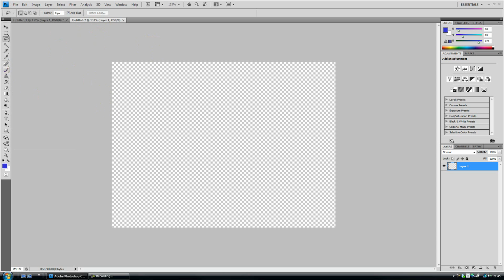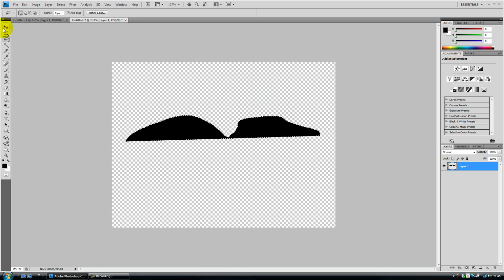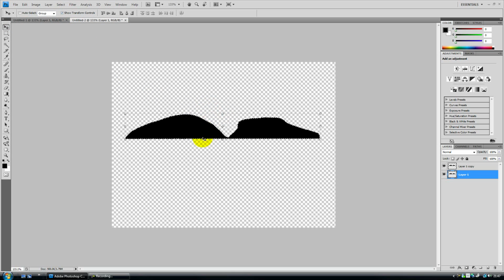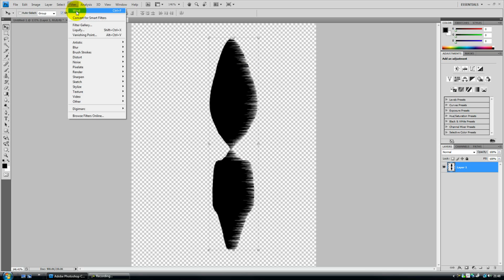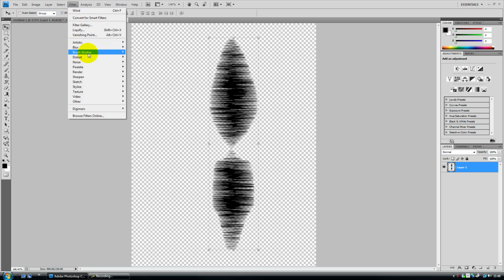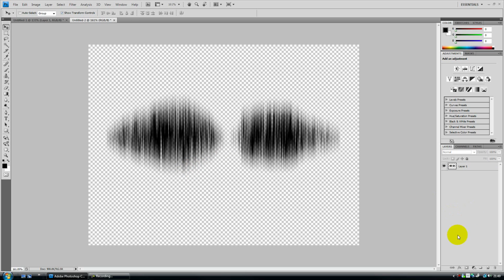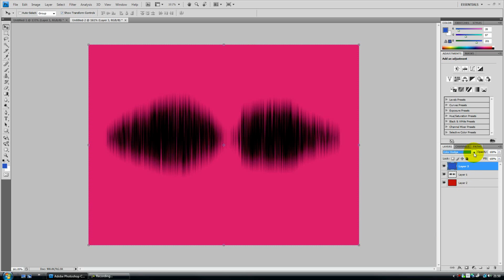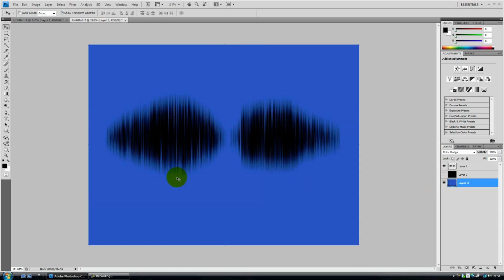Episode 13: Creating a Audio Wave Effect in Photoshop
in this episode you will be learning how to create a audio wave effect in photoshop, on a scale of 1-5 in difficulty this is about 2. Also this is the first time the intro has been in a video. Yey